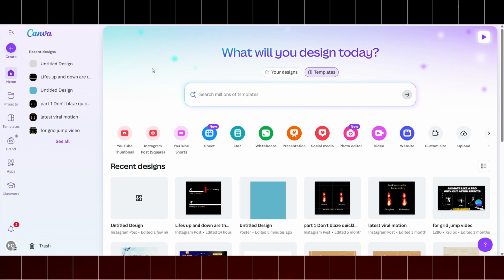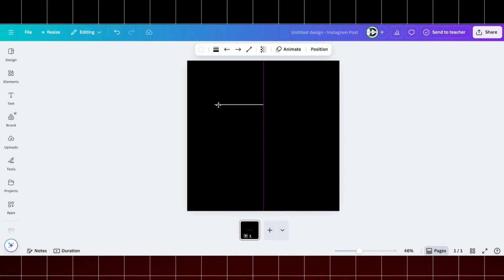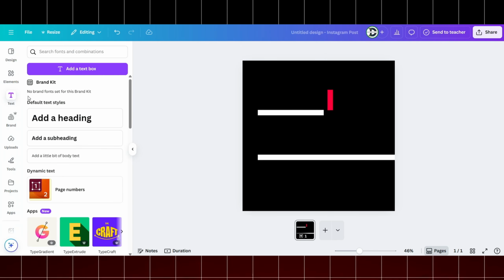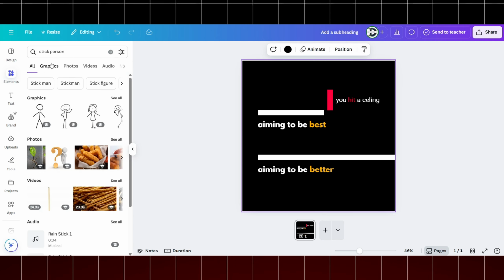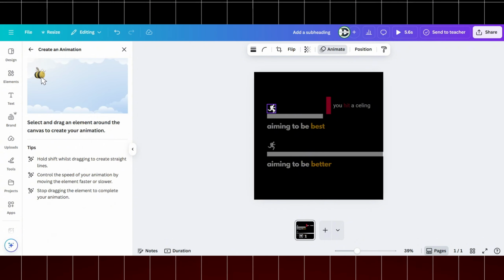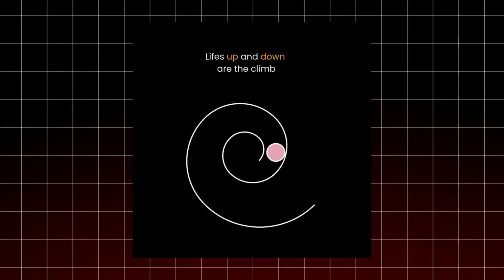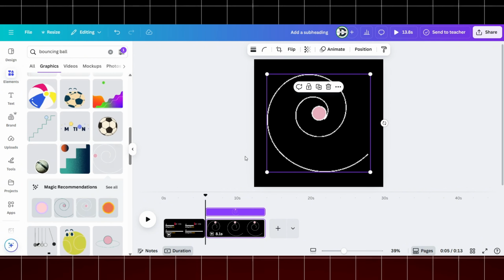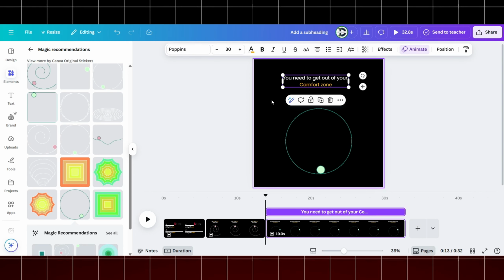How to CREATE VIRAL Motion Graphics In Canva Without ANY Animation Skills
In this step-by-step tutorial, I'll show you how to create stunning MOTION GRAPHICS videos using Canva for free in 2025.